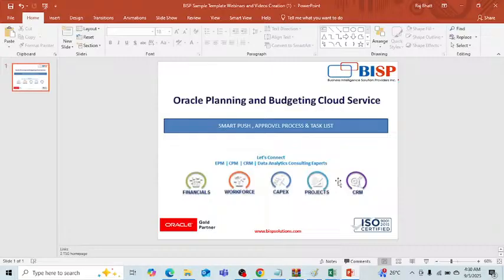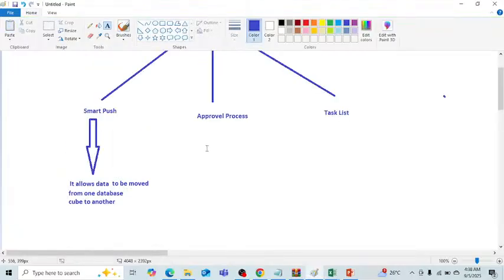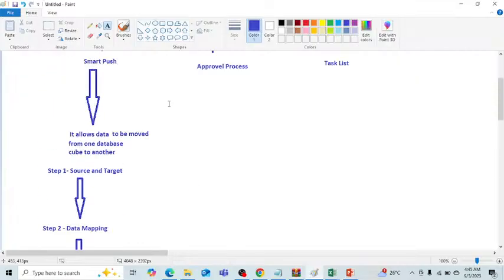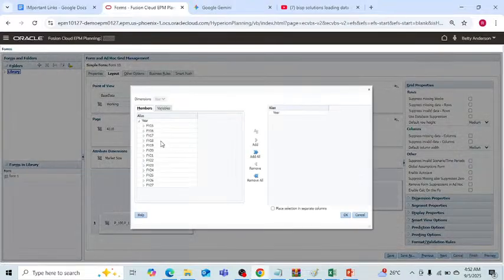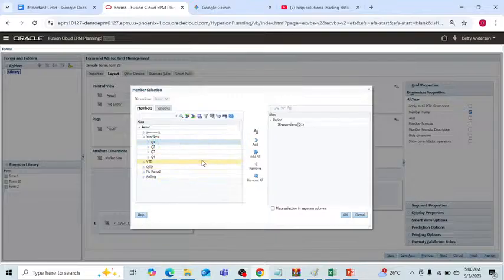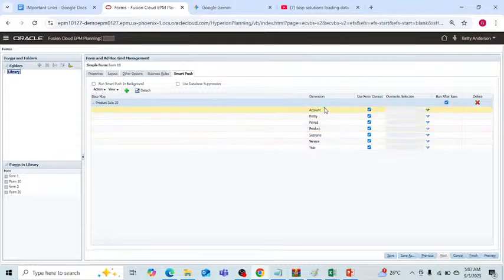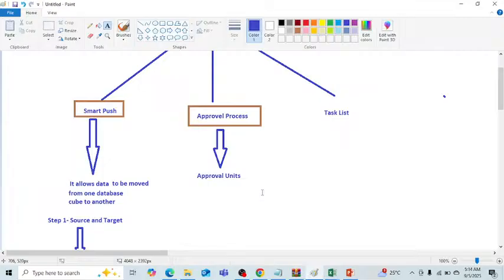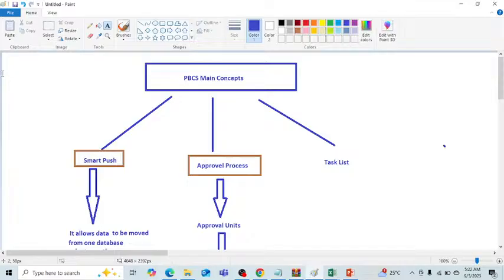LIVE Webinar: Oracle Core Planning – Task List, Approval Process & SmartPush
Join us in this LIVE Webinar on Oracle Core Planning where we explore three powerful features that streamline planning and approval cycles:

🔑 Key Topics Covered:

Creating and Managing Task Lists in Oracle Planning

Designing & Configuring the Approval Process

Automating Data Movement with SmartPush

Best Practices for Task Assignments and Workflow Management

Real-World Scenarios for Improved Planning Efficiency

✅ Learn how Task Lists simplify end-user navigation.
✅ Understand the end-to-end Approval Workflow.
✅ Discover how SmartPush automates data synchronization across cubes.